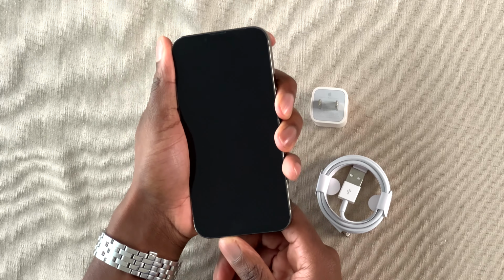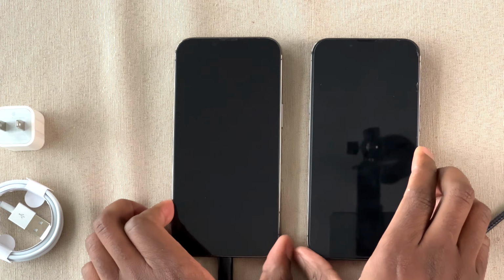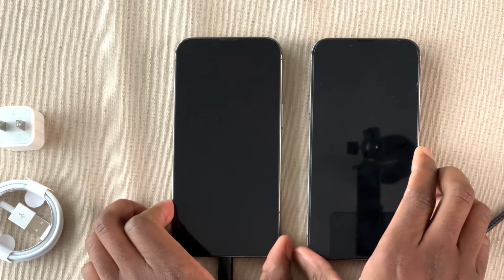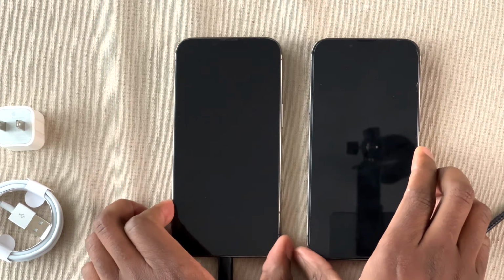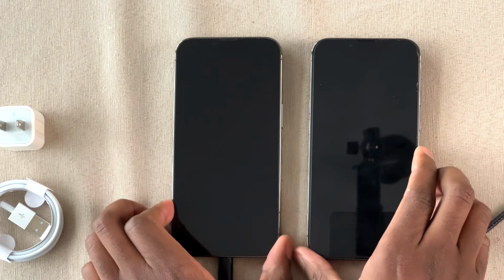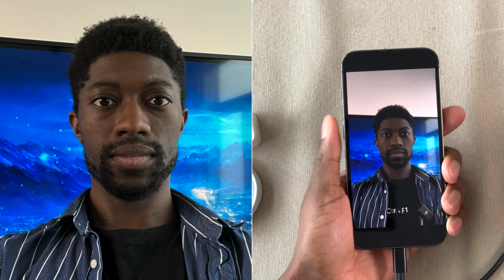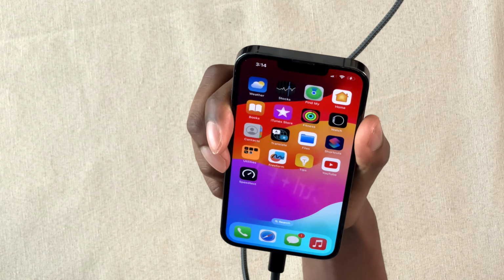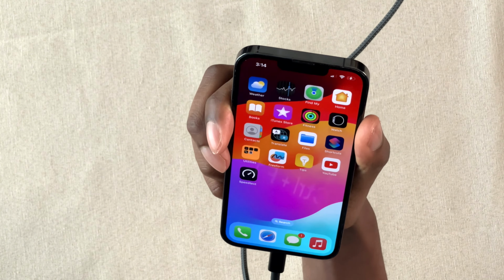I Bought a used iPhone Pro from Swappa... | Is it Legit?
Recorded on: A Smartphone